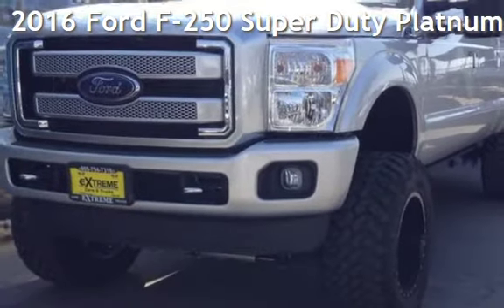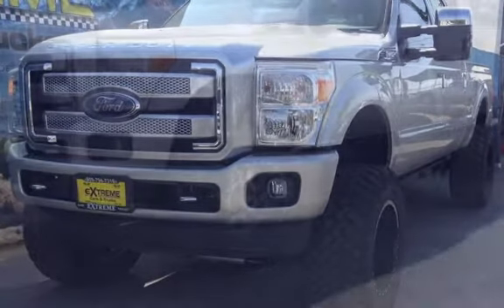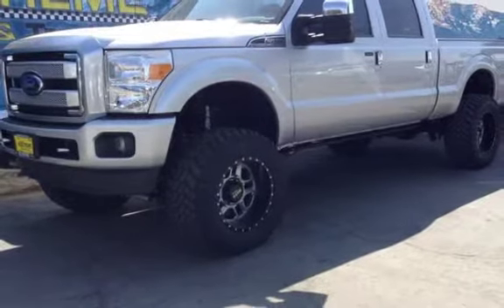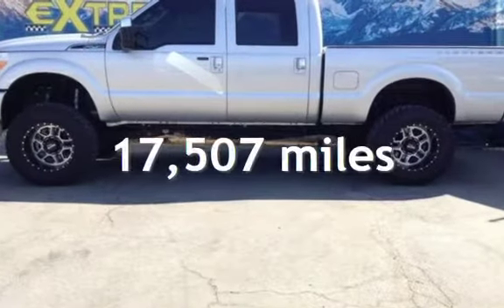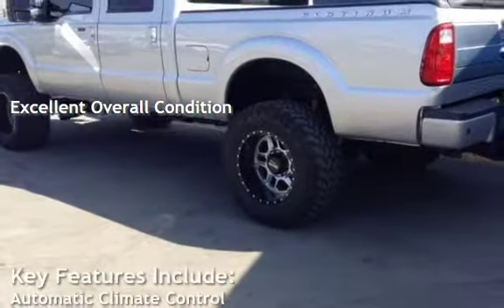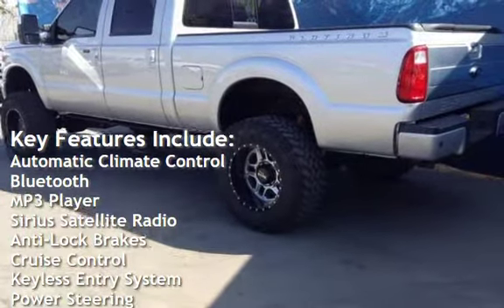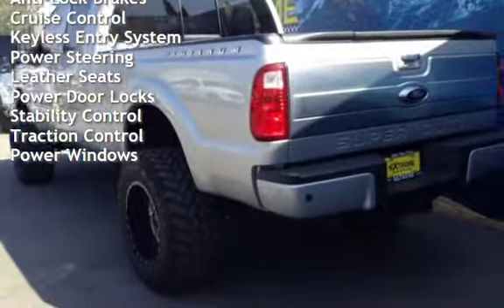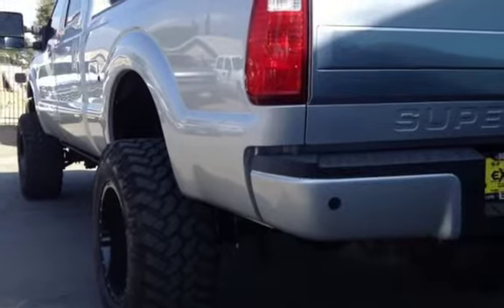2016 Ford F-250 Super Duty Platnum for sale in REDLANDS, CA